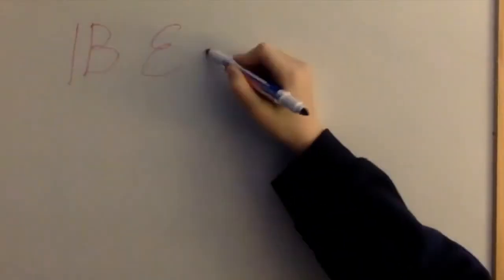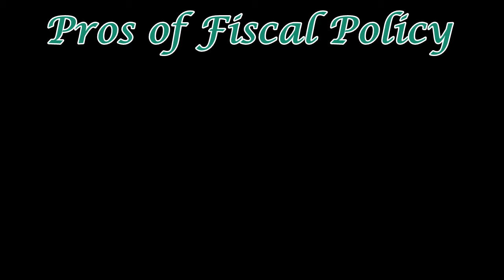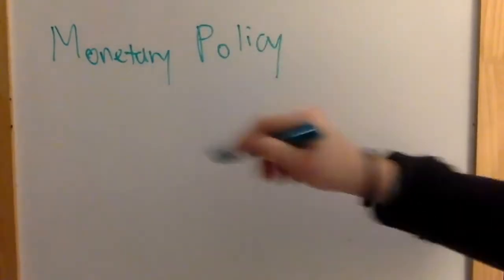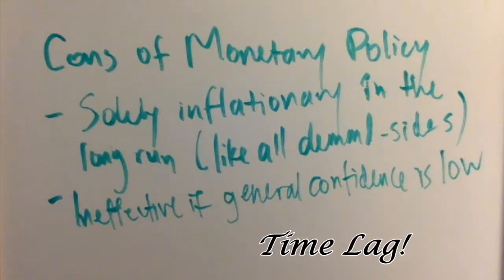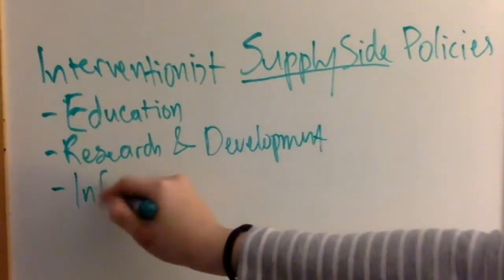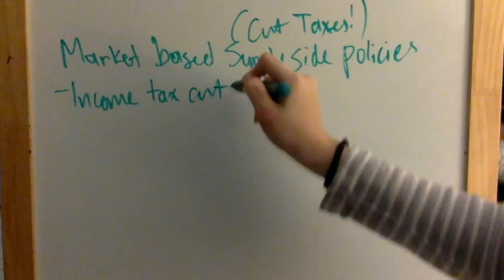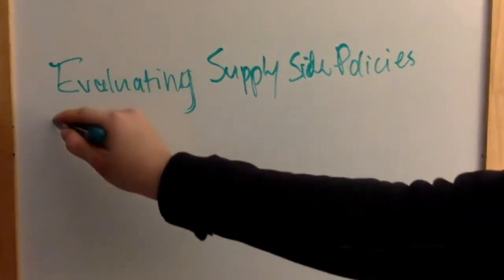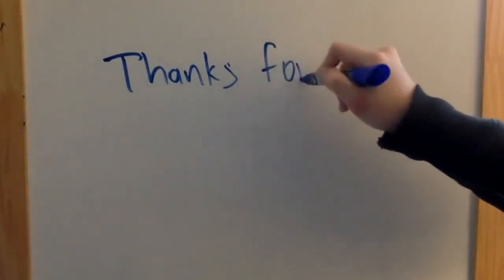Macroeconomics: Fiscal, Monetary &amp; Demand and Supply-side Policies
Hey guys! :) It's time for some macro policy review, so get ready and gear up for some policies! Hope this helps!

It's all of our SL economics notes condensed and compiled